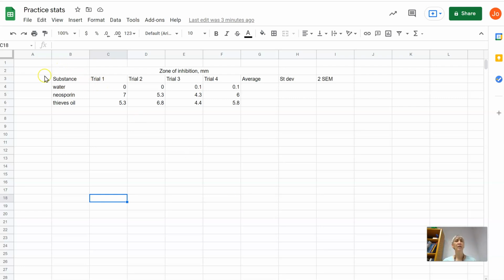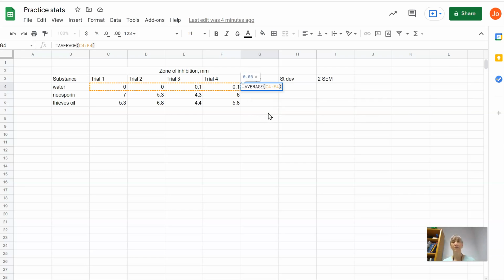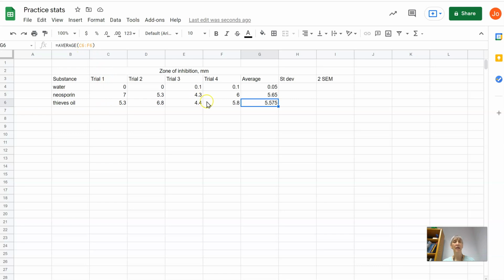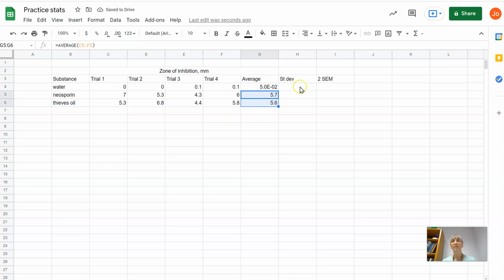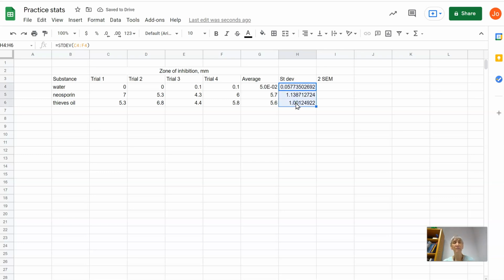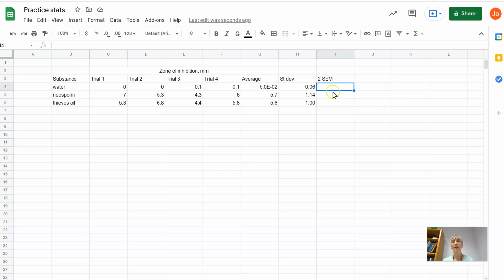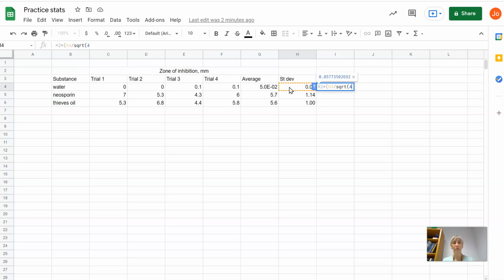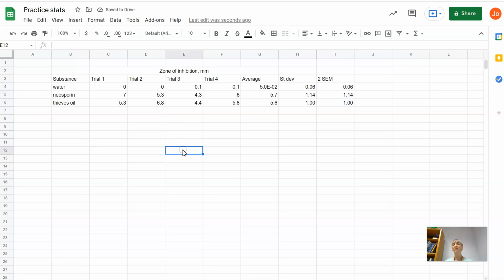google sheets stats calc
How to use formulas and type formulas into a spreadsheet for standard deviation and SEM